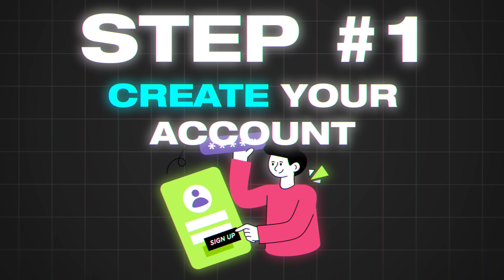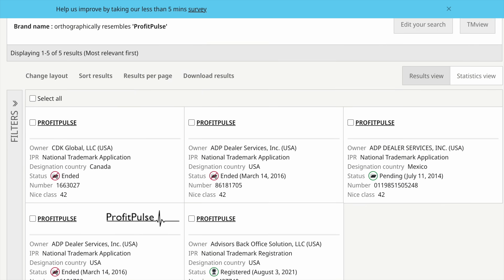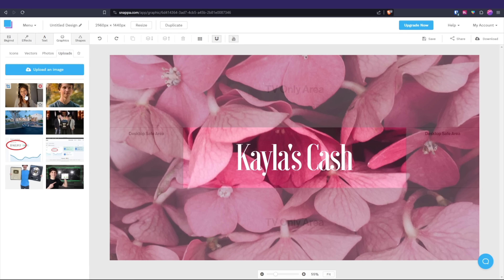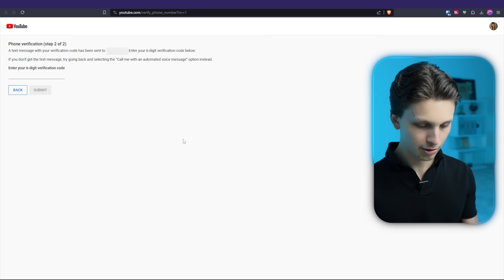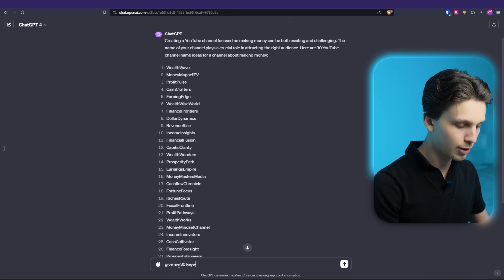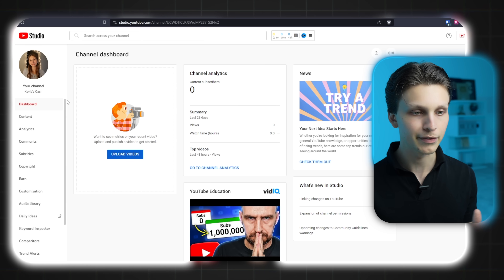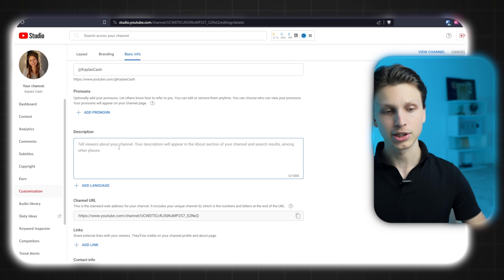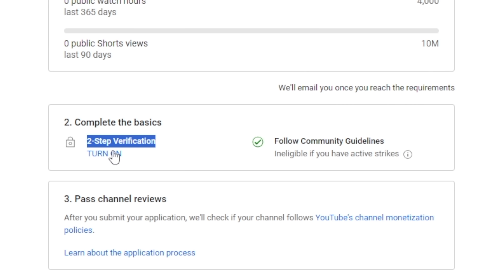How To Create A YouTube Channel (2026 Guide For Beginners)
This video is a step-by-step guide on exactly how to create a YouTube channel in 2026 for beginners and it shows the key optimization features that most people miss. This will allow you to get more views and subscribers and grow your channel faster. I also even show how to set your channel up so you can make money from it.

❓ WHAT NEXT? ❓

1️⃣ Watch the videos I linked to above so you can discover how to potentially start making money online.

3️⃣ If you're serious about making money online using YouTube, consider joining my course and community Tube Mastery and Monetization (link at top of description) 📈

🏆 My Goal 🏆

👨 About Me 👨

My name's Matt Par and on this Make Money Matt channel I show you how to potentially make money online fast and how you can start earning income on the internet fast today.

📝 Chapters 📝
0:00 How to Create a Channel
0:28 Step 1
1:03 Step 2
2:31 Step 3
4:42 Step 4
6:49 Step 5
14:09 Step 6